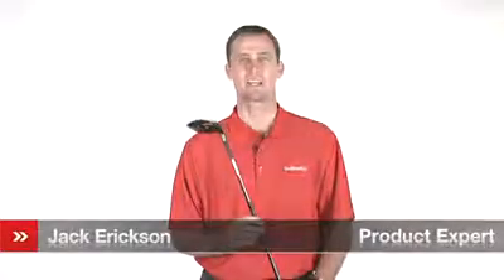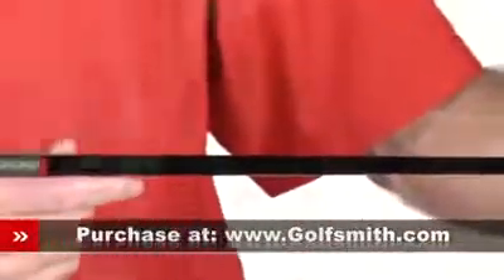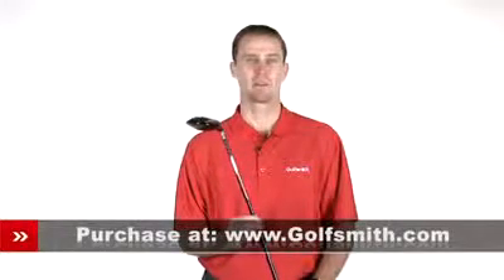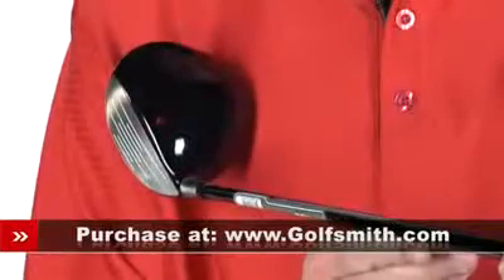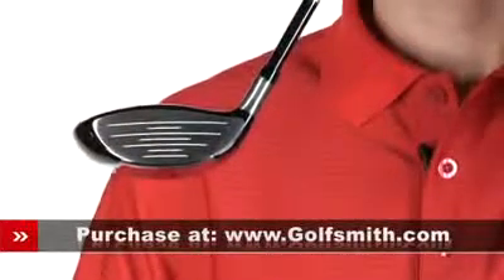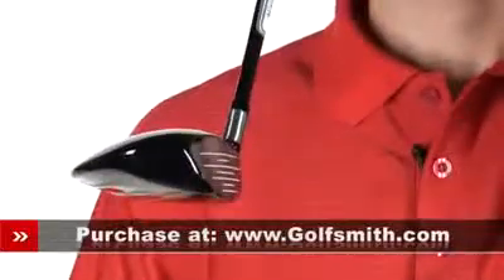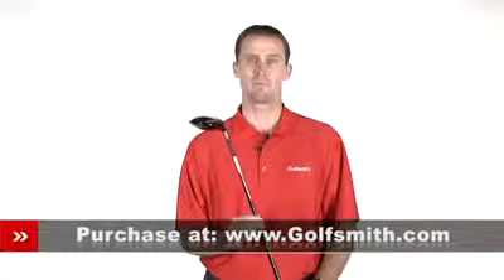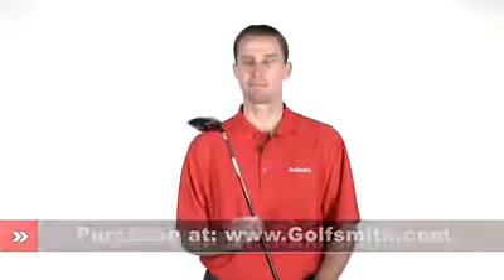TaylorMade_Burner_Superfast_Fairway_Woods _cheapgolf365.us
The TaylorMade Burner Super Fast Fairway features the same SuperFast technology as the driver, with a lighter, longer shaft, a lighter grip and a larger, more forgiving clubhead. While everything below the hosel has been made lighter, it's the technology and engineering in the clubhead that provides the most game-improving technology. First off, at 200cc in the 3-wood, this is the largest clubhead in a fairway wood that TaylorMade has ever created. Inside, a low and deep center of gravity provides more power and a high launch-angle for more carry and distance. Behind the clubface, they've enhanced the COR, or coefficient of restitution with inverted cone technology, which adds some spring to the clubface to increase ball speeds at the moment of impact for even more distance. The Burner SuperFast Fairway Wood makes the perfect, easy-to-hit, game-improving companion to the Burner SuperFast Driver.